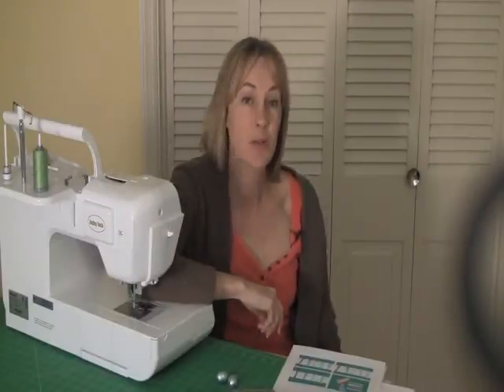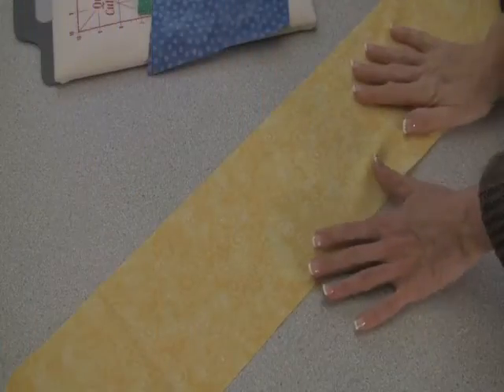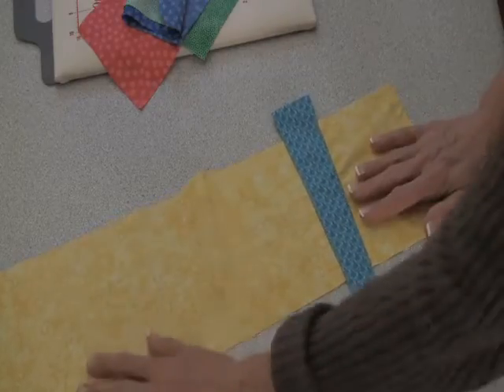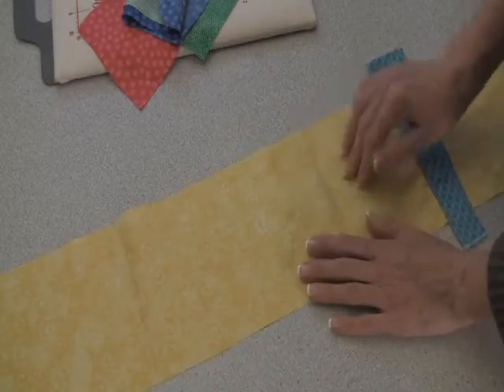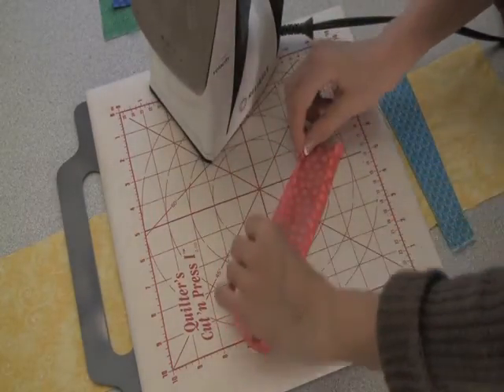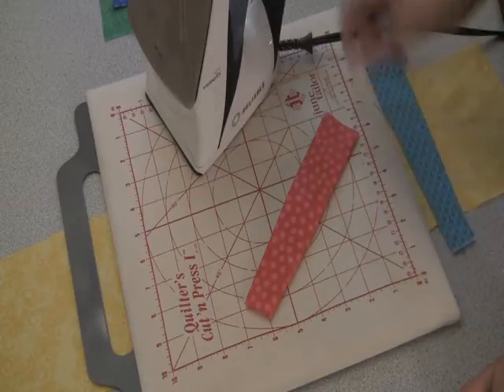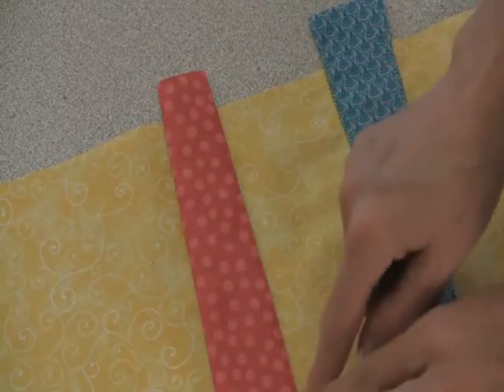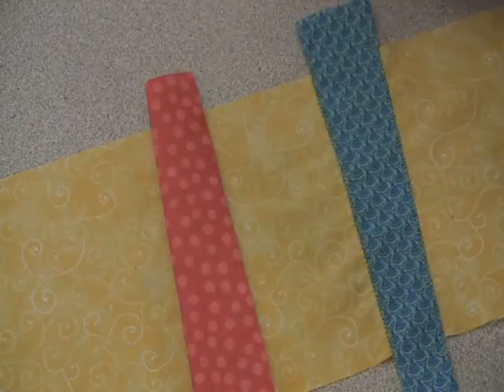Sew Easy Lesson: Faux Piecing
This quilting tutorial will teach you how to add amazing details to your modern quilts by faux piecing.  If you would like to see a quilt with this technique, to see Brigitte Heitland's Pure White featured in Summer 2012 Easy Quilts magazine.